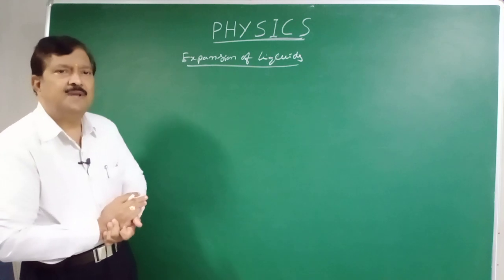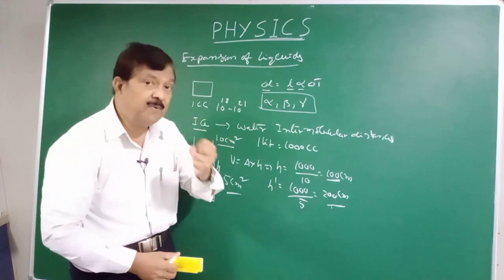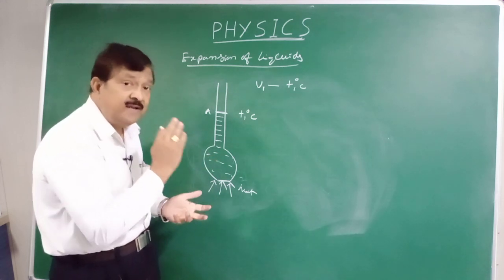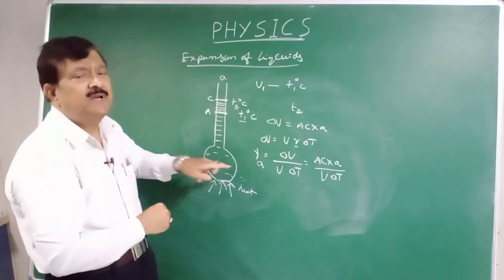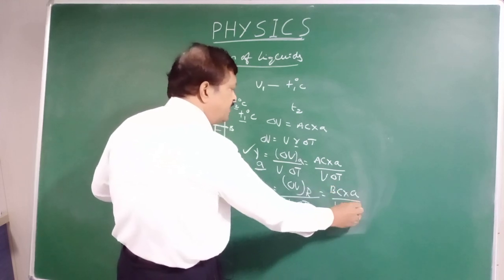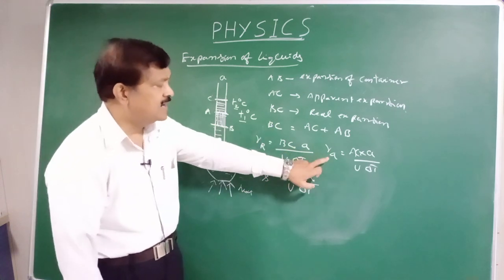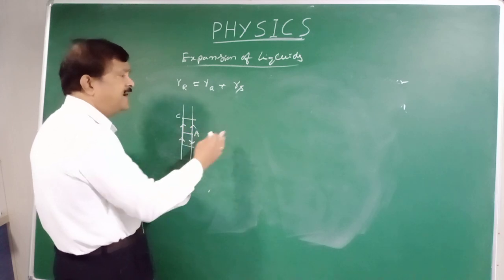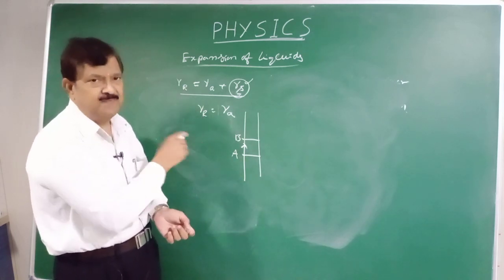2nd Batch - I YEAR | PHYSICS | IIT/NEET/EAMCET | SESSION 40 | 22-08-2020